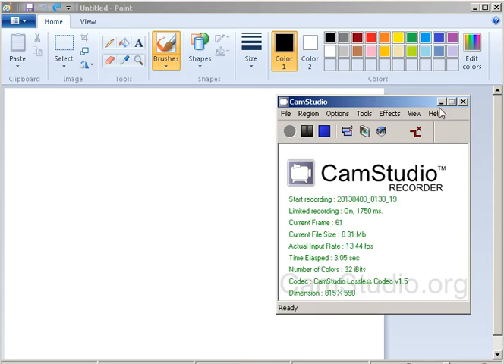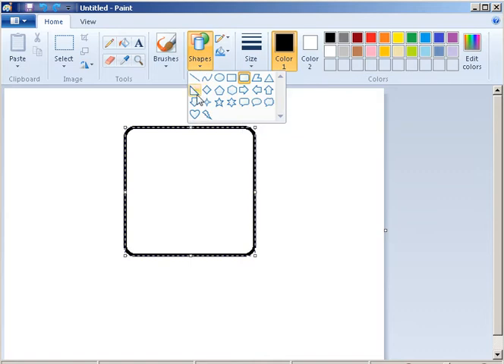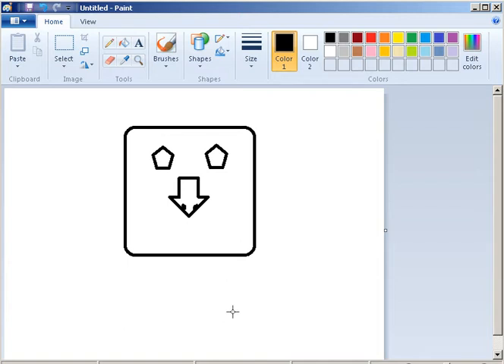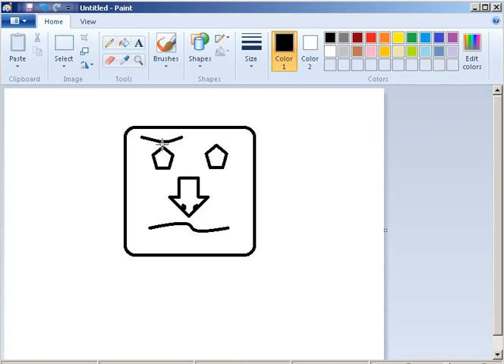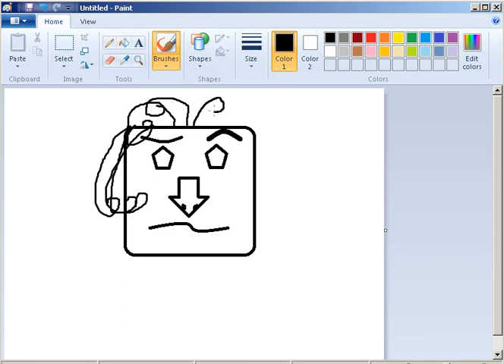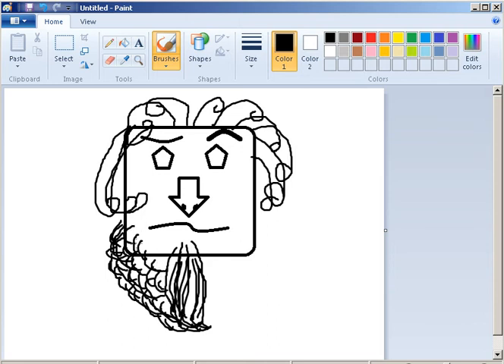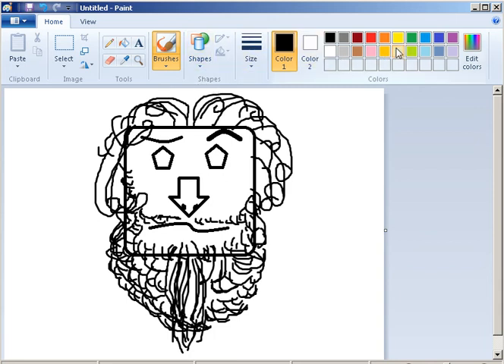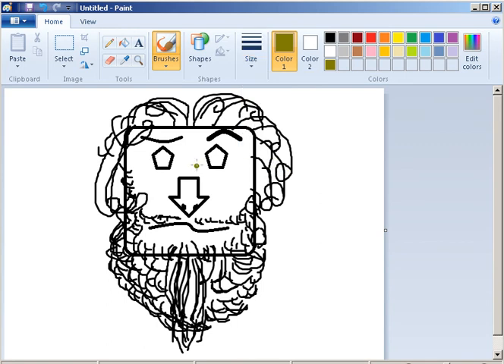ASMR very poor self portrait in paint